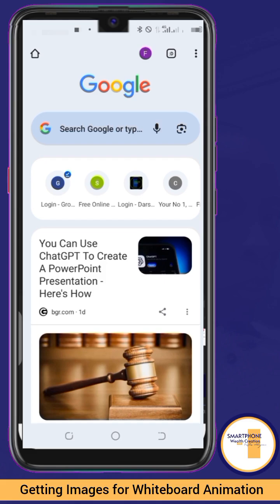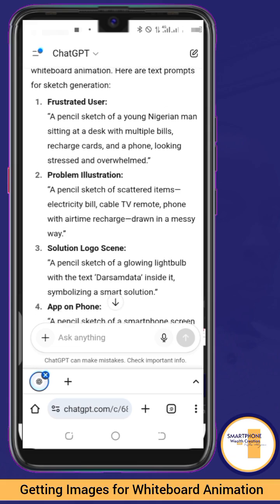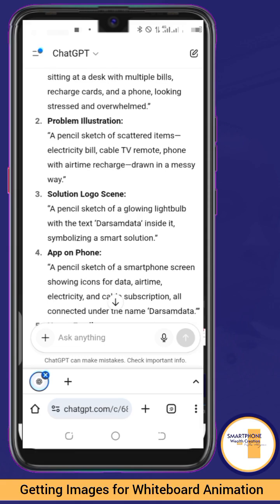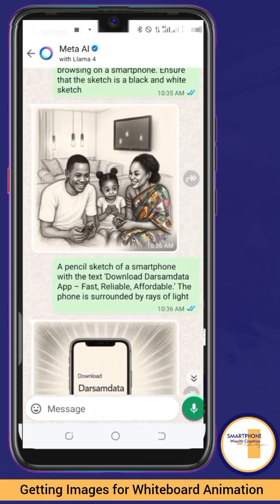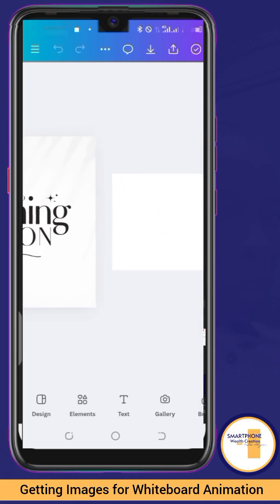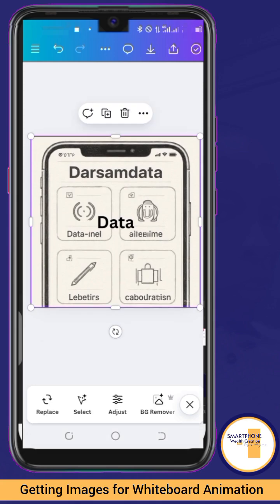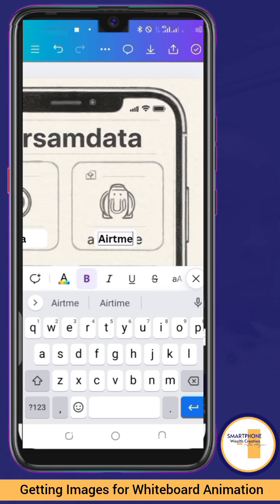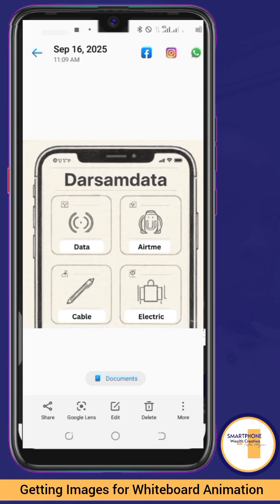How to getting Pencil Sketch Images for your whiteboard animation